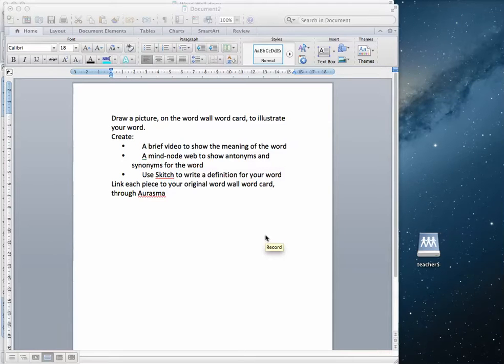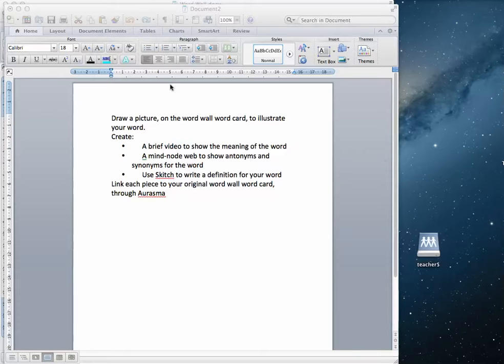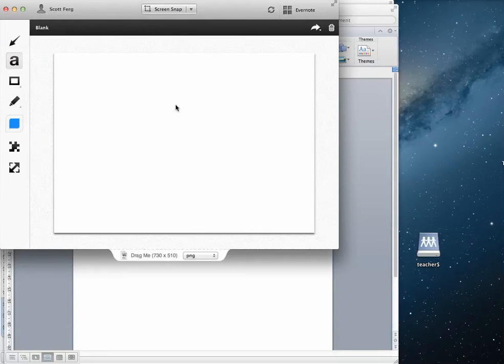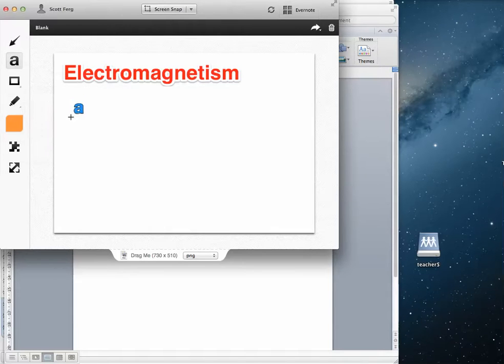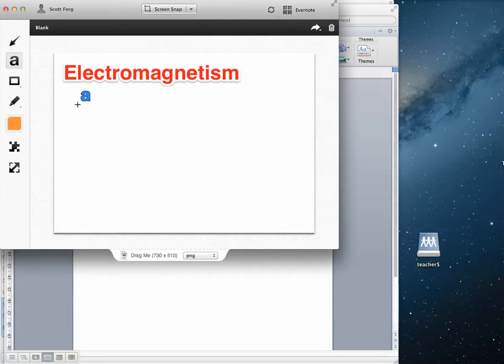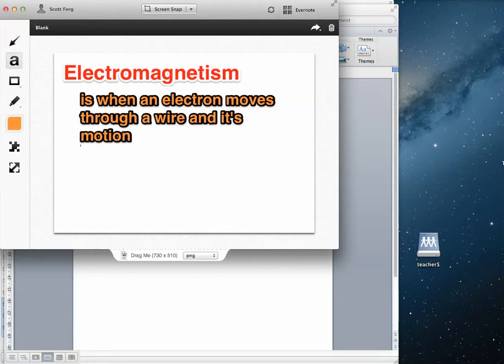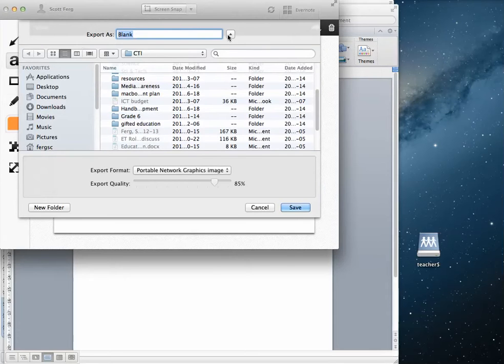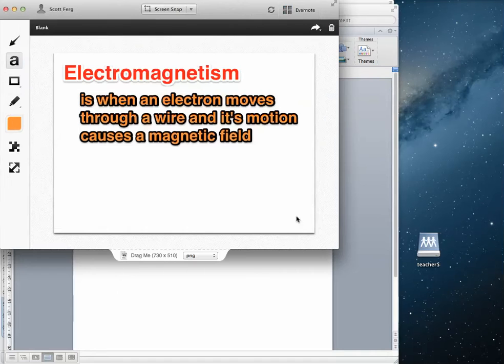using skitch to create definition image